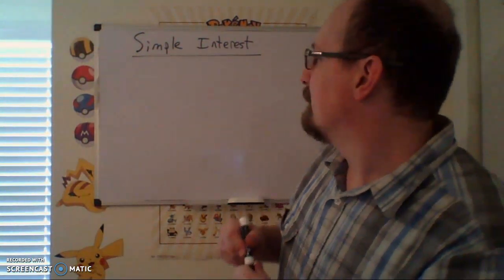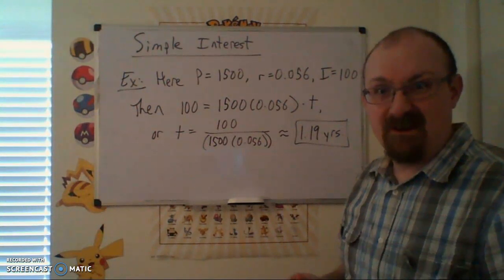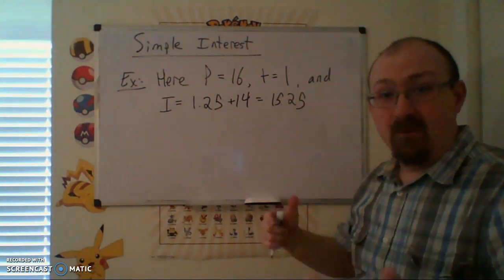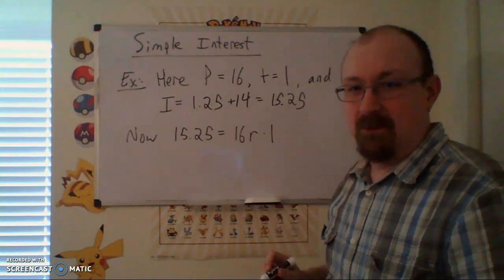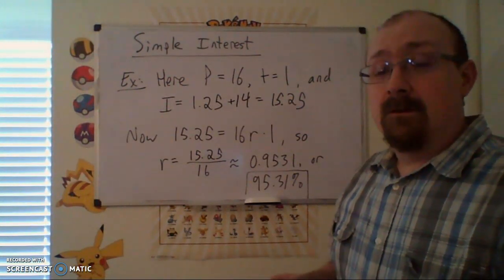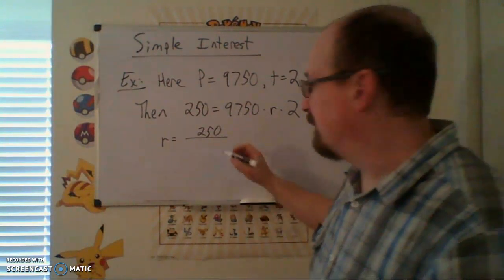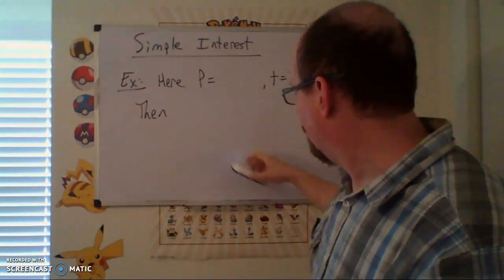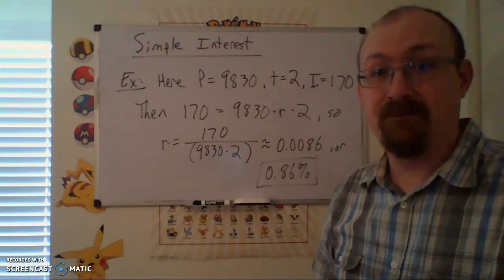6.1: Simple Interest - Part 2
We look at a few more examples of simple interest, including scenarios where we want to determine an investment's effective interest rate.